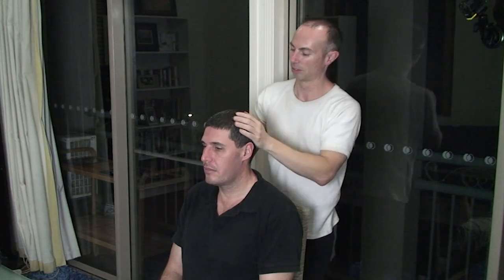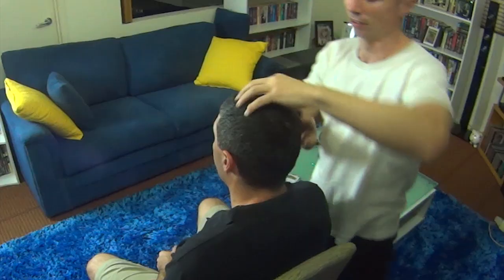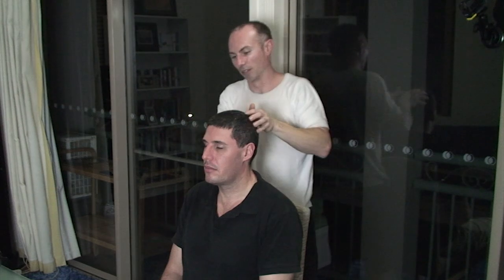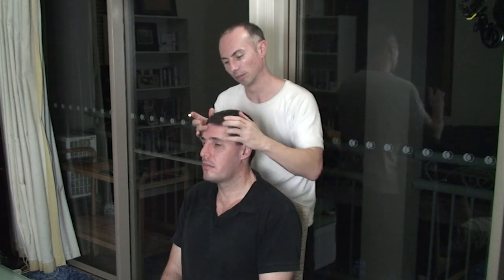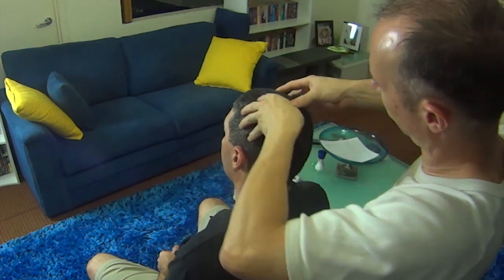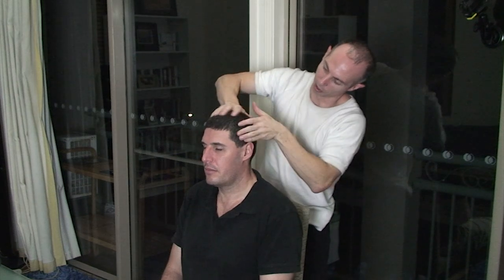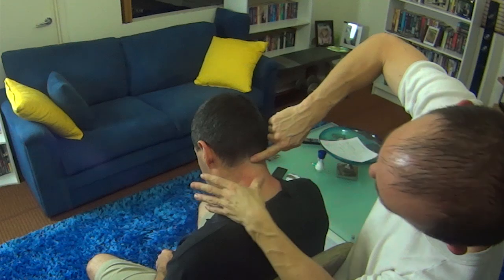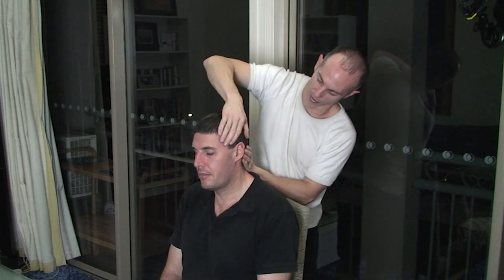Head Massage to Relieve Tension & to Help Reduce Headache How To Guide - ASMR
This is a head massage in a Indian style to help reduce the headache and migraine's.

Head massage is one of the best ways to naturally remove headache.  Direct stimulation to the scalp and neck help blood flow to the area.

The person receiving the massage has never received a head massage before, i did ask him to close his eyes.

I believe most people can experience ASMR, to experience ASMR you need to find you trigger, common triggers will often be related to one person focusing on you or another person and watching this person focus or give them attention will trigger it.

Triggers:
Watching massage ** Baba Worlds Greatest Head Massage **
Watching a person focus and describe something there passionate about ** Bob Ross deep voice talking about painting, scraping sounds, brushing sounds.  The forefather of ASMR **
Whispering ** Maria GentleWhispering the Queen of ASMR **

Listening to someones voice & the way the talk
Soft spoken voices & certain accents
Hand Movements
Any type of Role Play the best ones are ones that involve personal attention to you, examinations, face brushing ect
Watching someone draw or paint
Sounds : Crinkle, Tapping, Scratching & multi layering of different sounds together

Almost anything can be a "trigger' for a persons ASMR everybody is different, you just have to find yours.